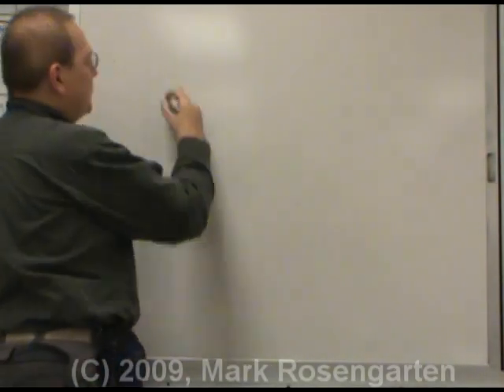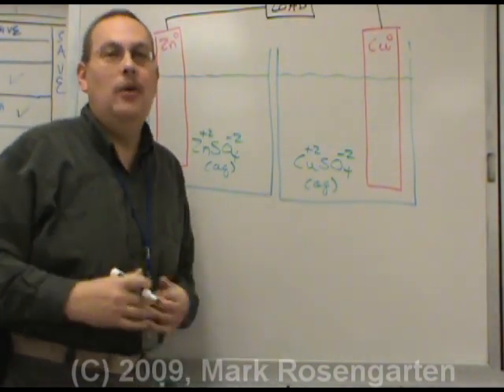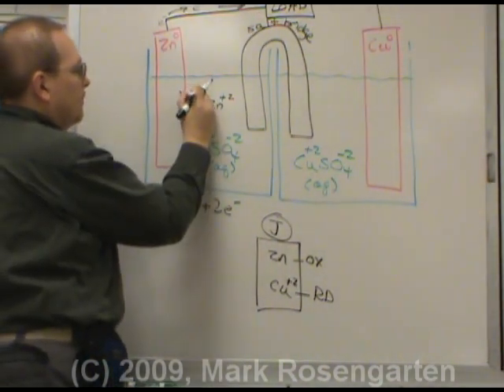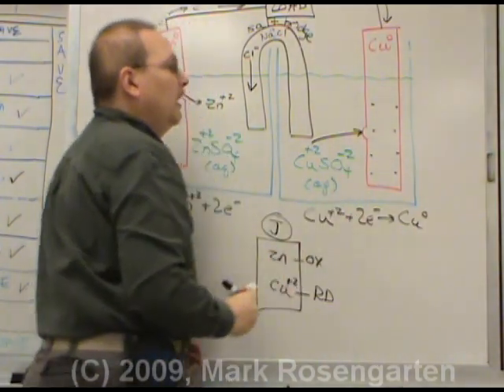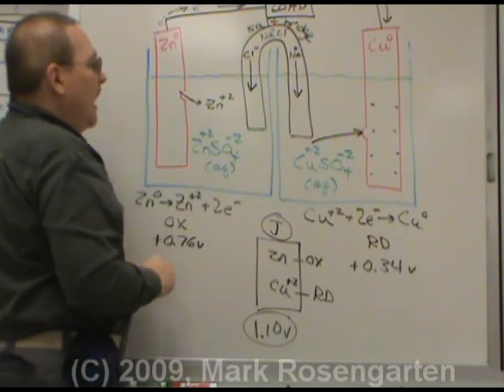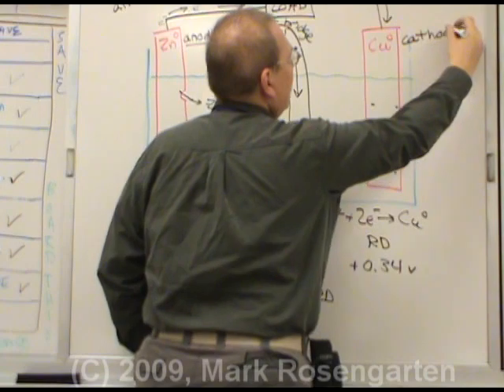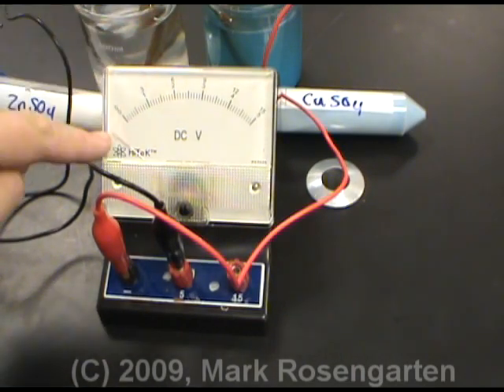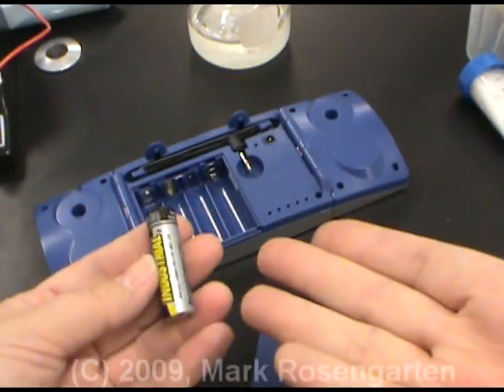Chemistry Tutorial12.2c: Voltaic Cells Drawing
This video shows how to sketch a diagram of a voltaic cell and explains what is going on during the discharge of the cell.